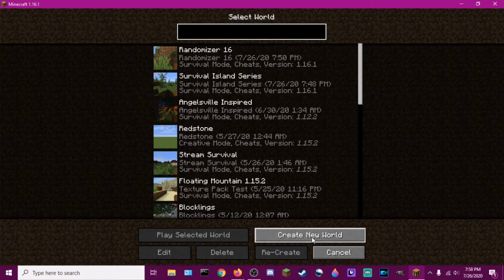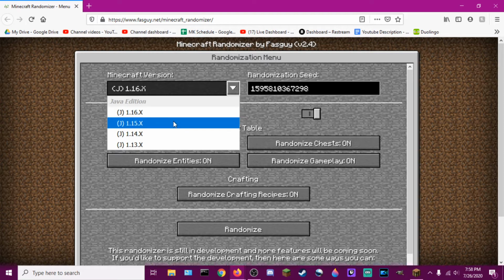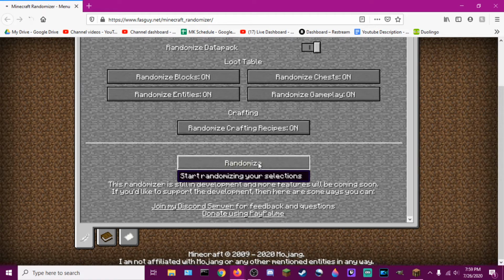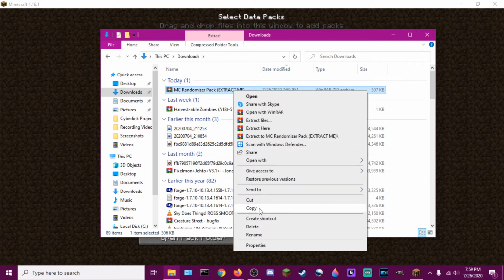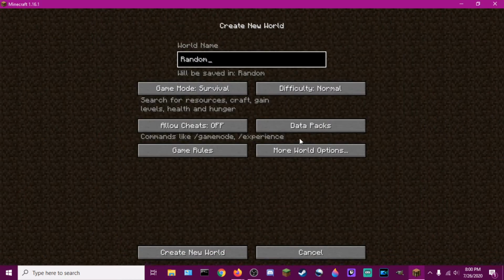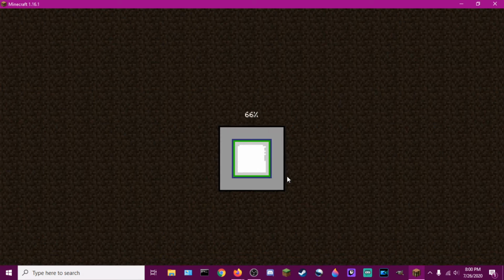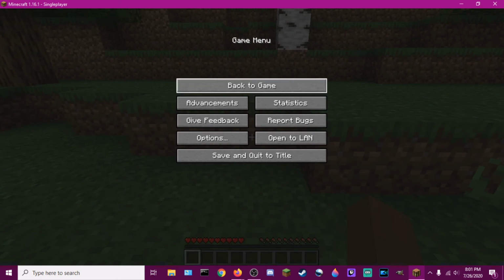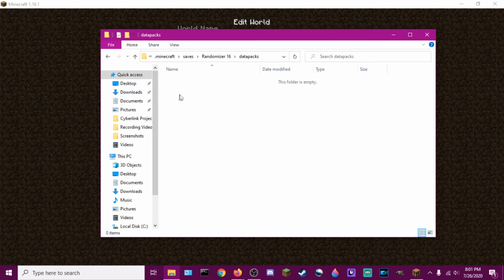(16.x,15.x,14.x,13.x) How To Install Sethbling's Randomizer For Minecraft 16-13.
It's pretty simple. Just watch the video and install it. No need to read this worthless description besides to find the link you need. Enjoy.